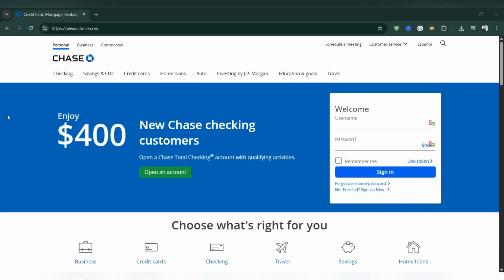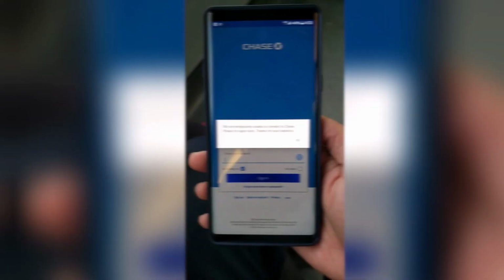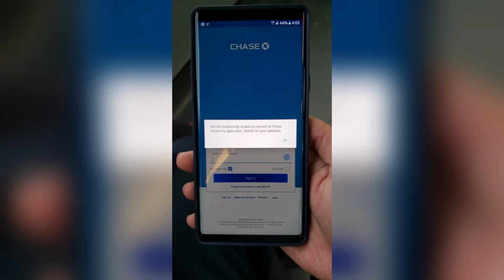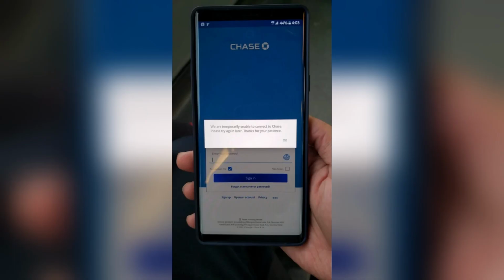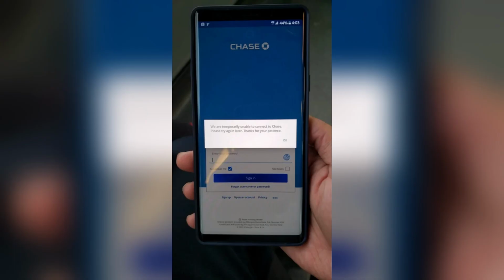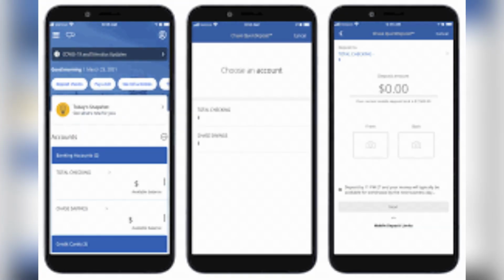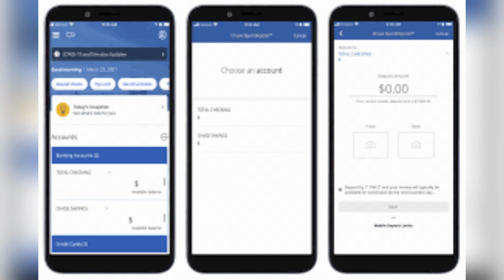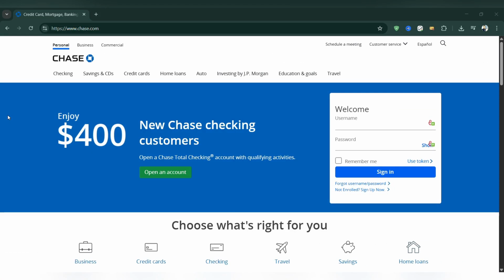How to Fix Chase Mobile App Not Working in 2026 | Login & Error Solutions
Is the Chase mobile app not working in 2026? This complete step-by-step tutorial shows you how to fix common Chase app issues quickly and safely 📱⚠️. Whether the app is crashing, not opening, freezing, or failing to load your accounts, this guide walks you through proven solutions to get Chase mobile banking working again.

In this tutorial, you’ll learn how to troubleshoot Chase app login problems, connection errors, blank screens, and update issues on both iPhone and Android devices. We explain how to check for app updates, clear cache or data, restart your device, and verify your internet connection to resolve most Chase app problems.

This Chase mobile app troubleshooting guide also covers what to do if the app is down, stuck on the loading screen, or showing error messages. You’ll discover how Chase system outages work, when to reinstall the app, and how to safely sign in using a browser if the app is temporarily unavailable 🔐.

If you rely on the Chase app for checking accounts, savings, credit cards, Zelle, or mobile deposits, fixing app issues quickly is essential. By the end of this video, you’ll confidently know how to fix the Chase mobile app when it’s not working in 2026 and get back to secure banking without frustration 🚀.